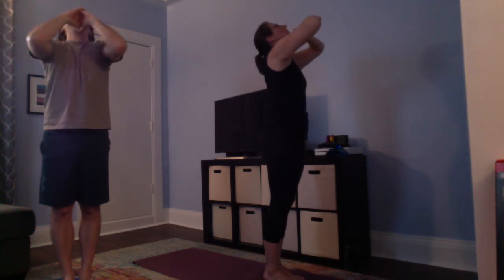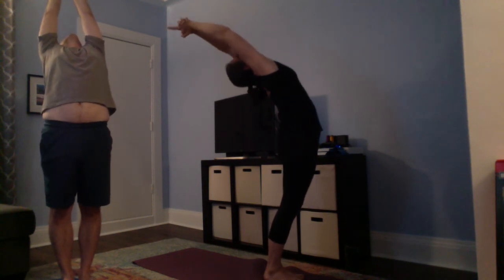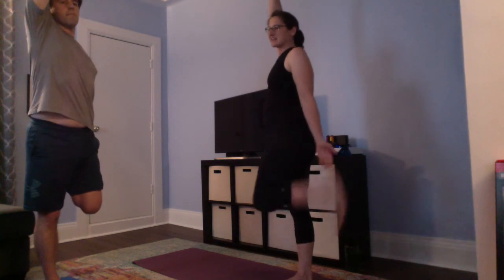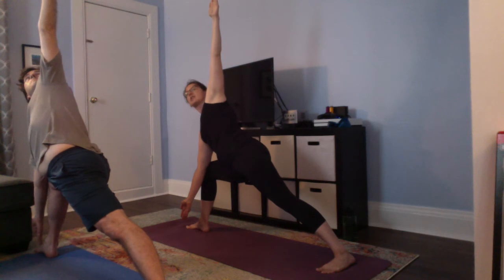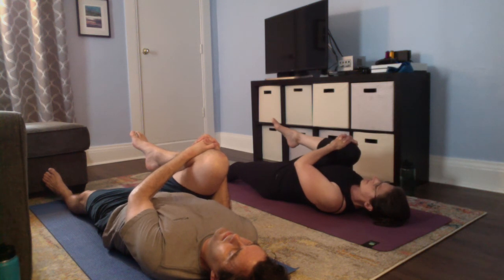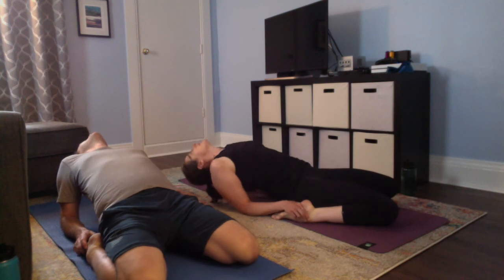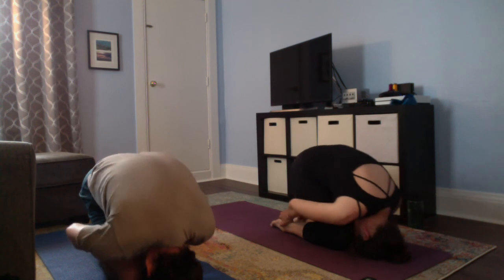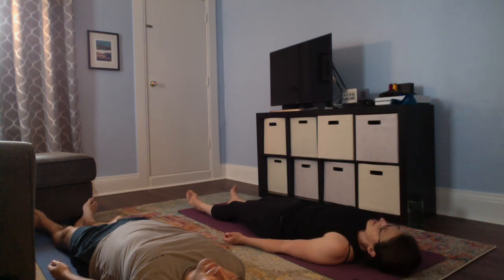30 Day Fitness Challenge - Day 12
Ahhh, recovery day. Today we are back to yoga to stretch our sore muscles and recover. This yoga class is a little shorter and less intense than the first recovery class.

All you need for class is your yoga mat. Remember to do your best and have fun!